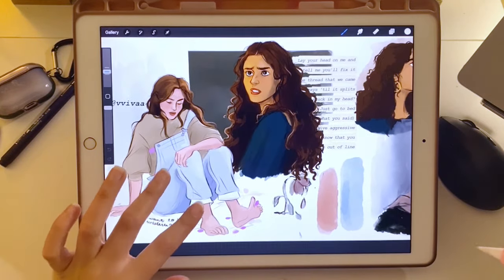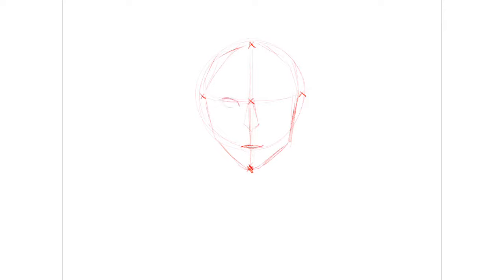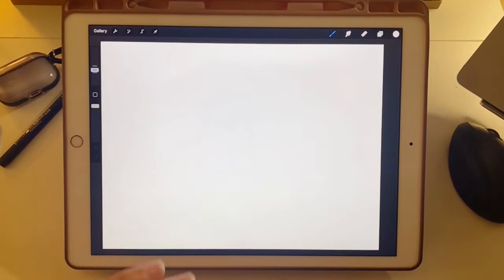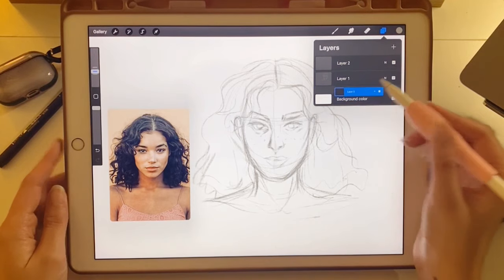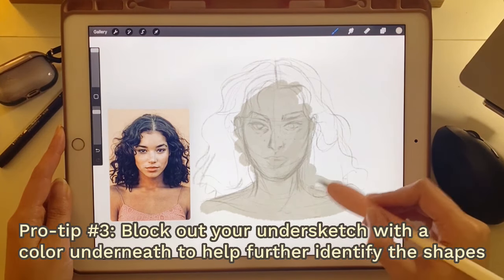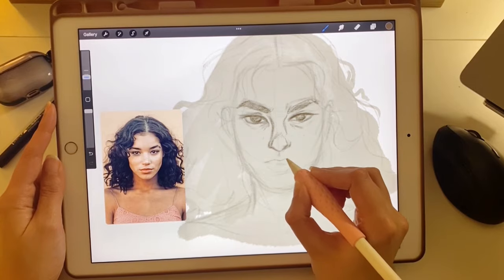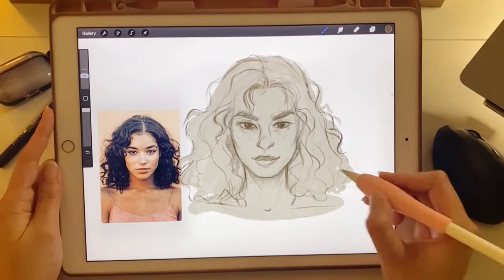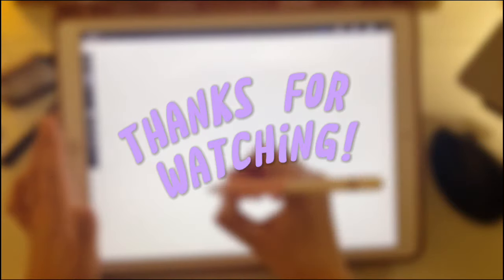HOW I DRAW FACES! | A highly requested face tutorial in my style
A highly requested video about how I draw faces in my style! Let me know if this was helpful and other videos you'd like to see!

I don't go into a lot of detail on the facial anatomy in this video, but here are some other resources to help breakdown facial anatomy a bit better:

CHAPTERS:
00:00 Intro
00:35 Disclaimers
00:47 Agenda / What I'll cover
01:02 My tools and digital brushes
01:29 Basic anatomy overview
02:56 Step 1: Find a reference
03:44 Step 2: Break down the face into shapes
04:30 Pro-tip 1
05:43 Pro-tip 2
07:00 Pro-tip 3
07:41 Step 3: Slowly add more detail
10:39 Summary

I messed up my counting/steps in the video, but hopefully you still understand the idea of the steps I go through ;)
iPad Pro
Apple Pencil
iPhone Tripod
My name is Olivia and I'm a designer and illustrator with a passion for characters and bringing my favorite stories to life!